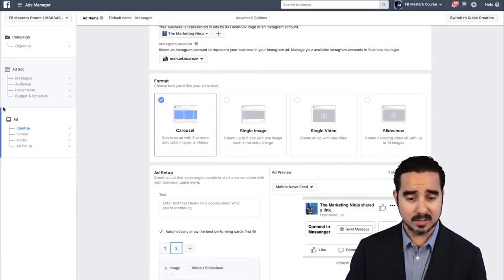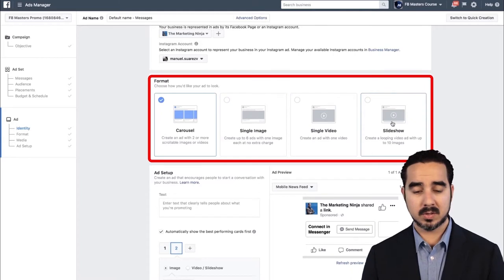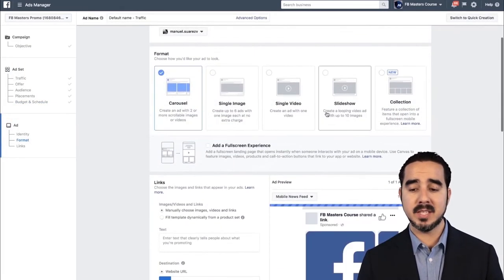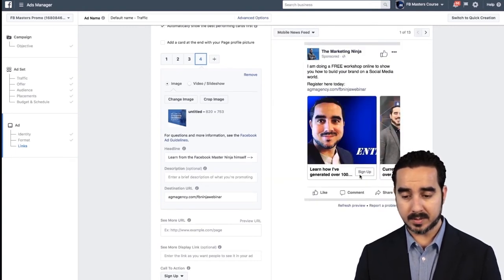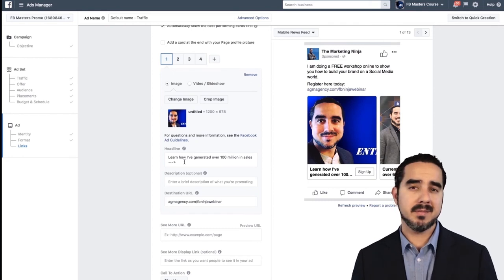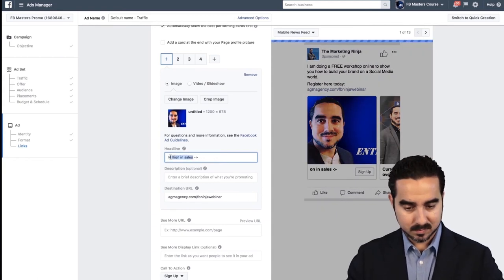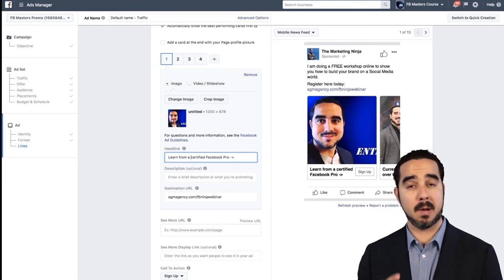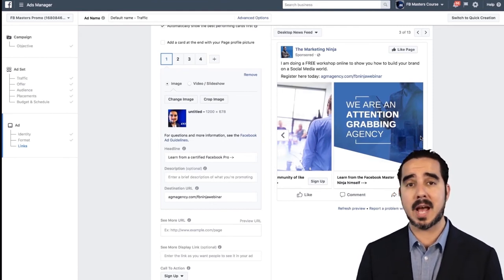How To Use Facebook Carousel Ads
For those of you familiar with traditional advertising, you know the bigger the real estate, the more expensive ads will be. For example, running a ½ page ad in the Sunday newspaper is much more expensive than running a ¼ page ad. The reason is obvious: Greater exposure. More visibility. A higher chance of connecting with a potential prospect.

In the Facebook digital world, these rules don’t apply. The Carousel Ads are the perfect example of this. Did you know you pay Facebook the EXACT same amount -- regardless of whether your ad is composed of 1 image or 10? Now, how the heck is that possible? I don’t know, but they figured it out and gave us access.

And let me assure you, most advertisers don’t use it properly.

If you want to learn more about marketing and how to dominate the social media advertising game join my coaching program.

𝗔𝗯𝗼𝘂𝘁 ManuelSuarez